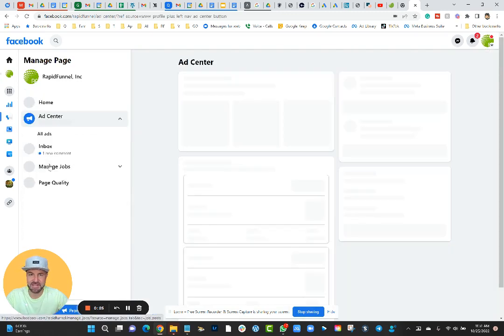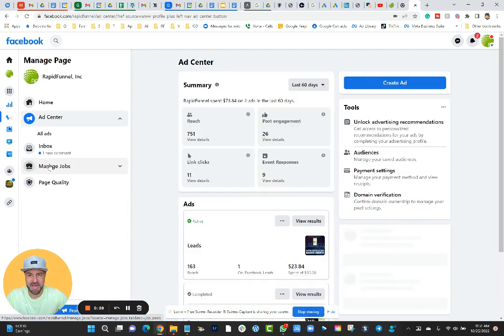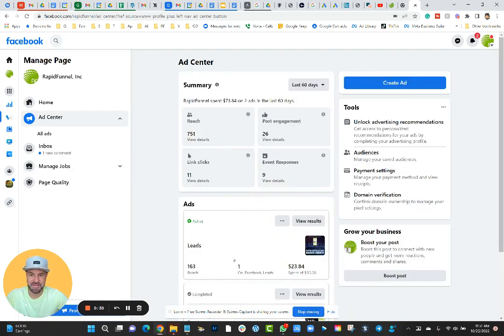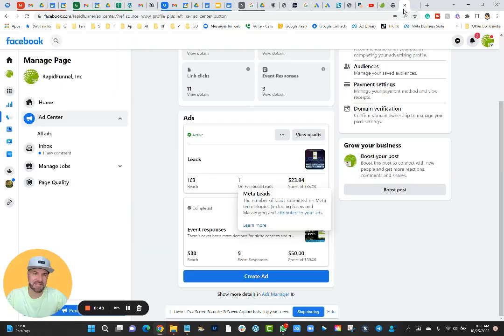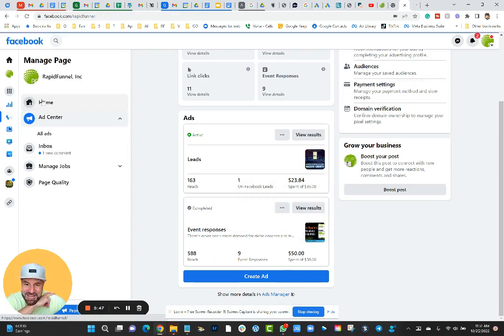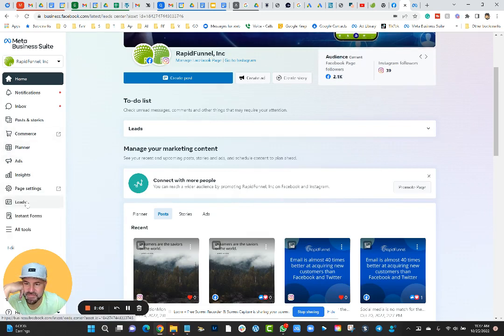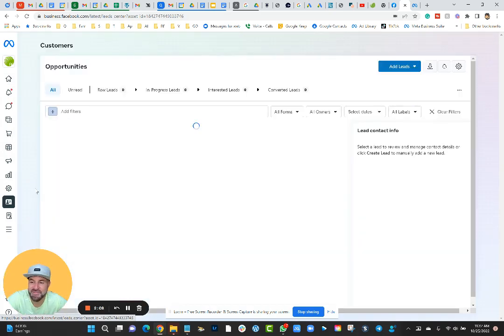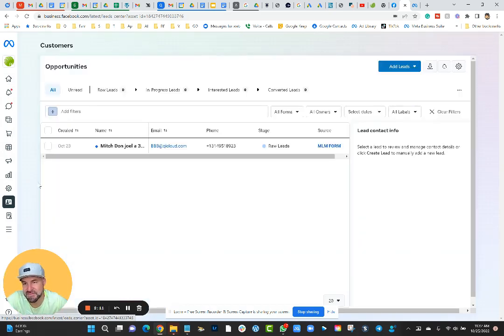Find Your Leads Center in Facebook Meta